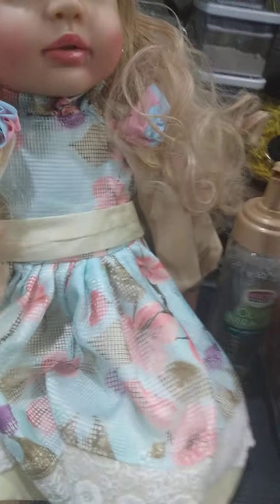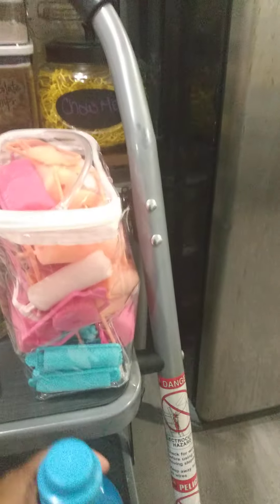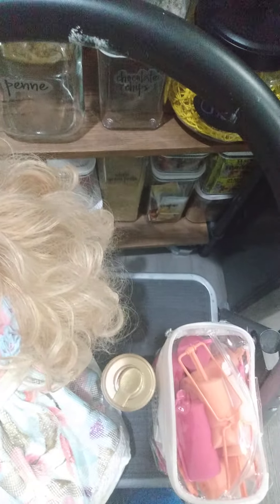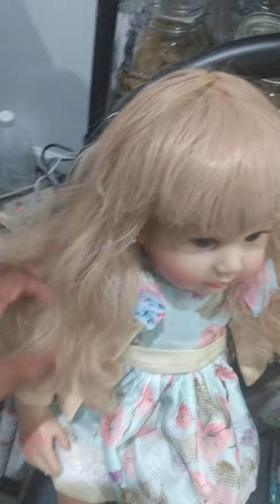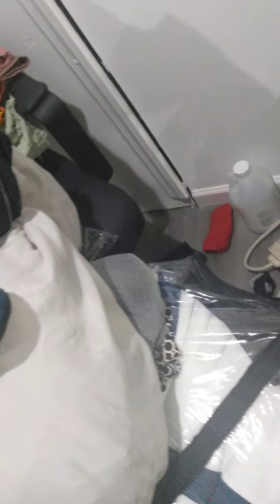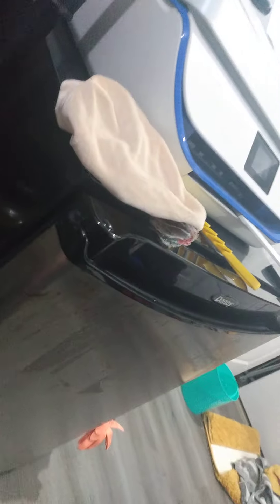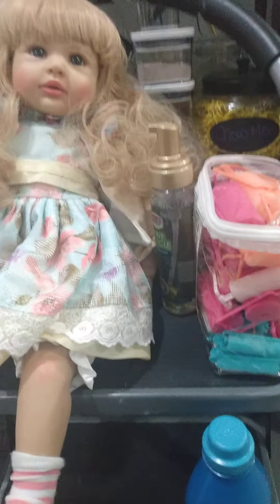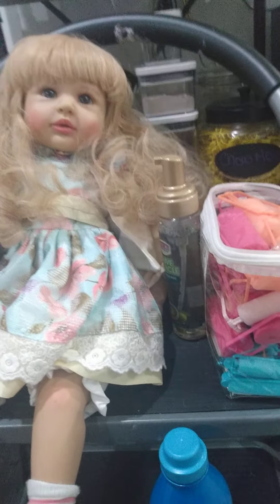Reborn Toddler Arabella's New Look 💇🧴✂️ 💈